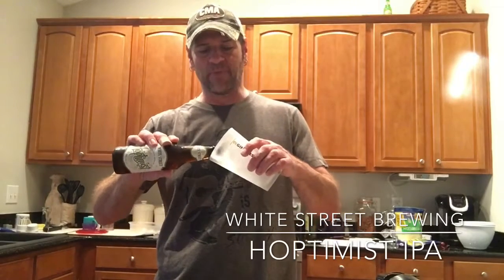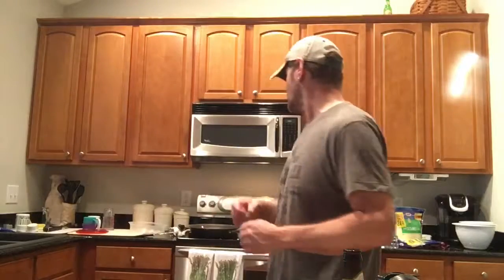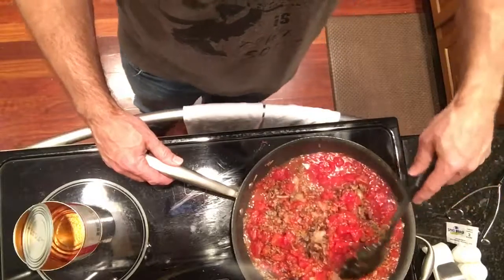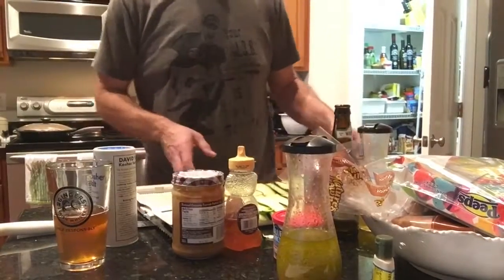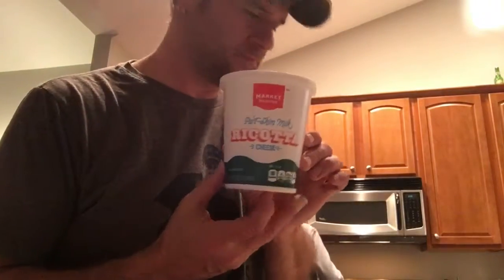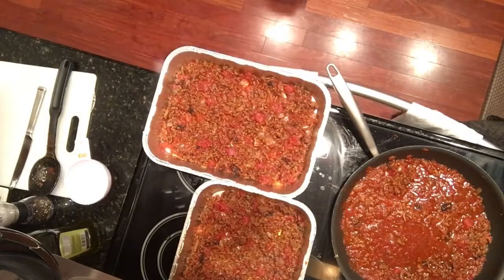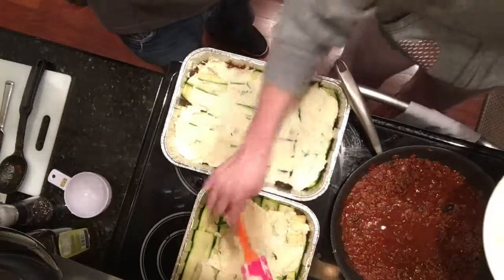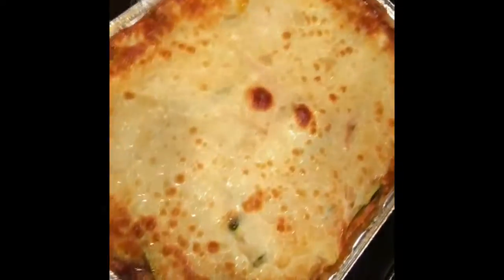FOOD SHORTS- Zucchini Lasagna